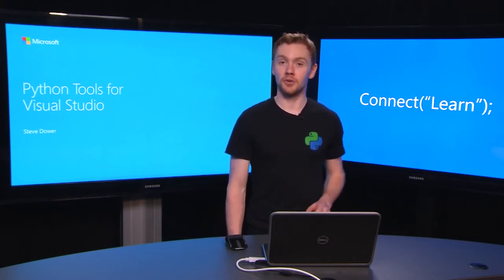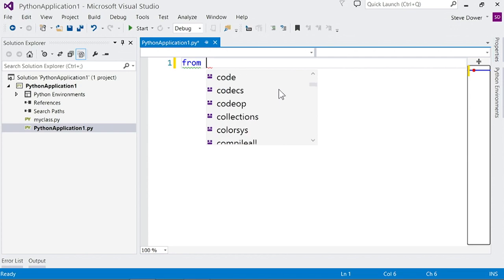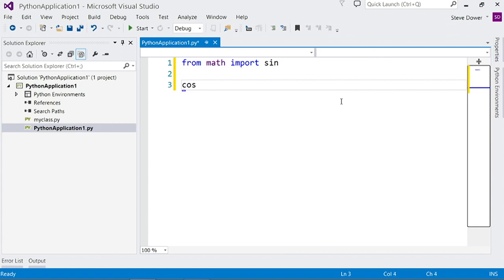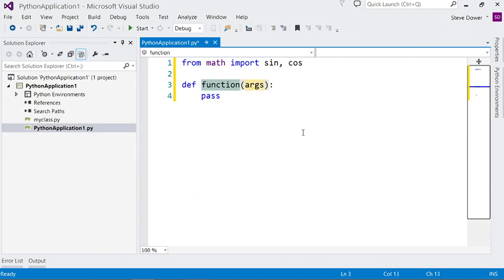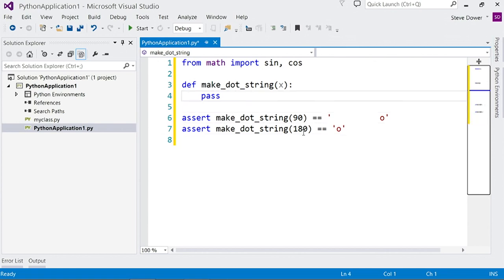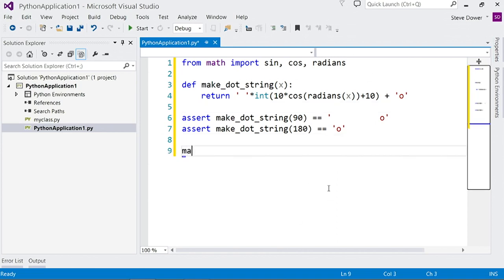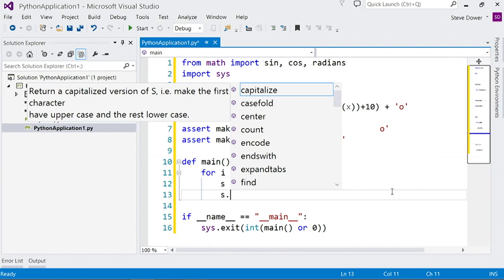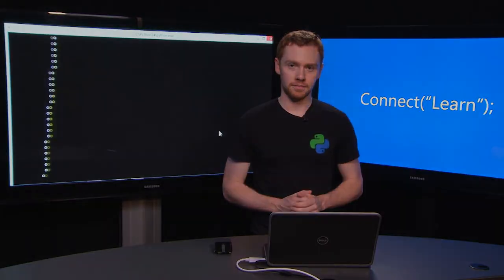VISUAL STUDIO PYTHON TUTORIAL PART 3 (Editing Python code)